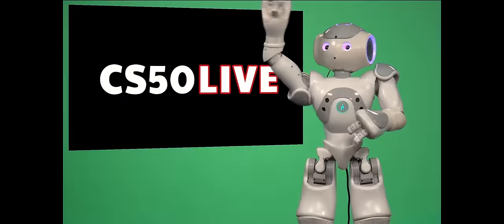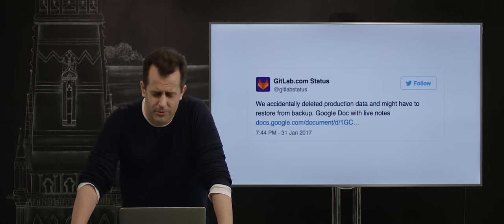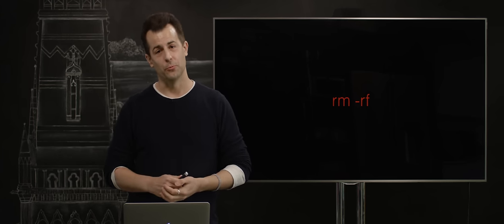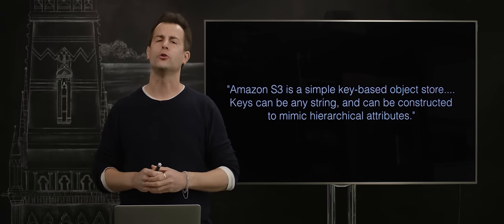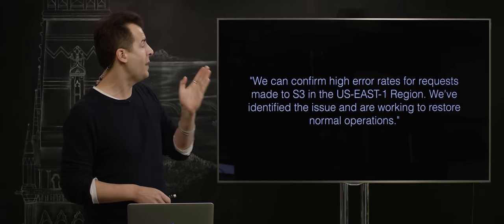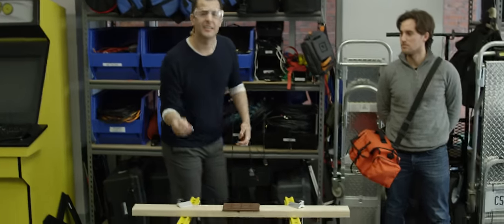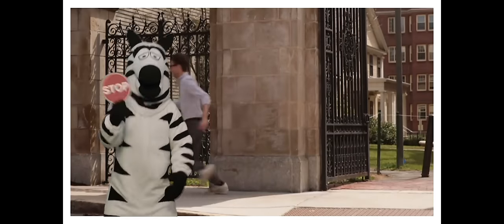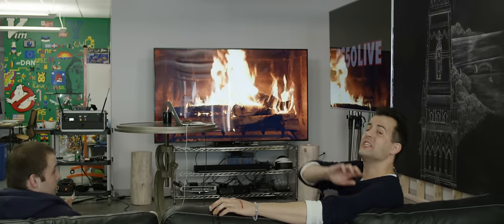CS50 Live, Season 3, Episode 0, with Zebras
JustAddZebras The hit web series is back (after its extended, extended hiatus) with a new-and-improved (hopefully) format. This is CS50 Live, Season 3, Episode 0, with zebras. Zebras at 00:44, 12:09, 13:42, and 13:51.